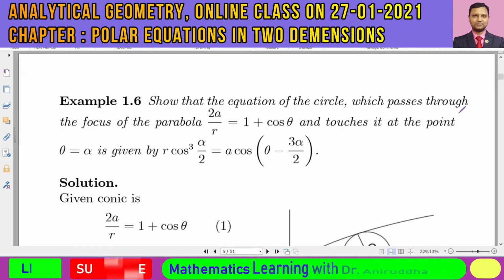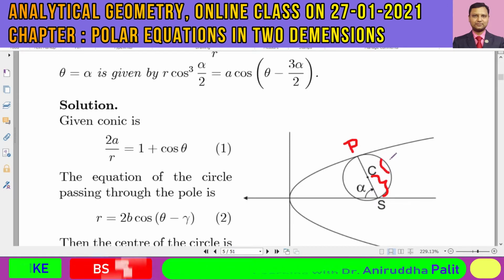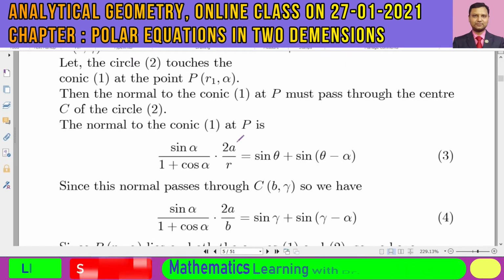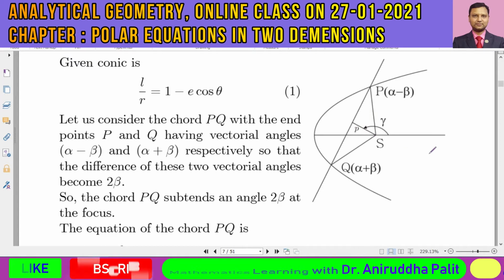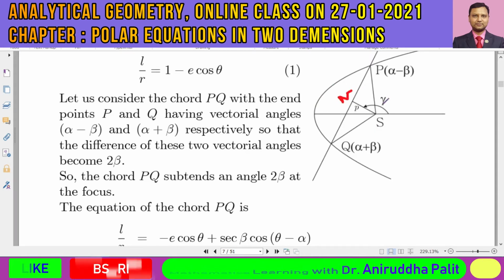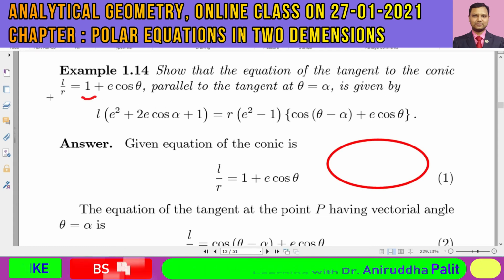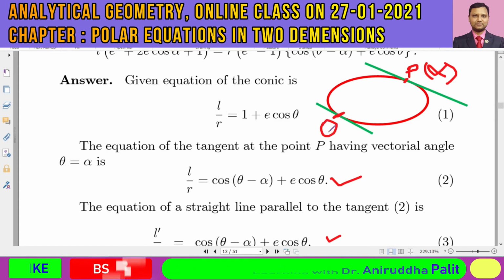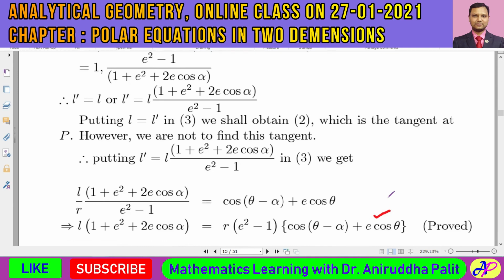Analytical Geometry - Polar Equations - Online Class on 27-01-2021